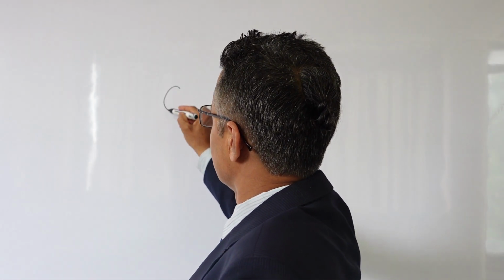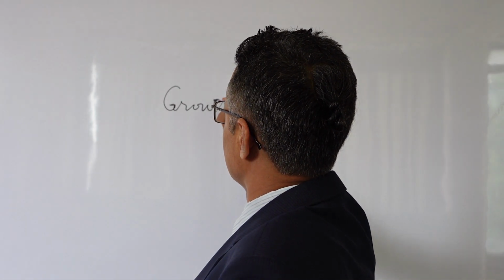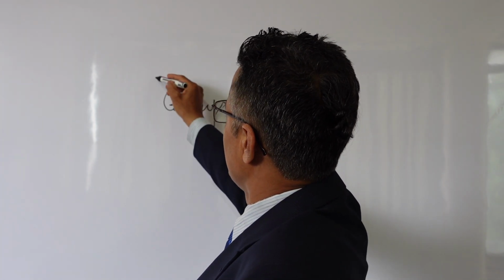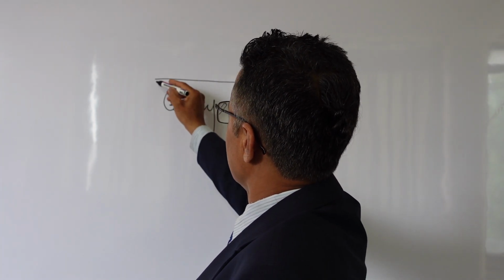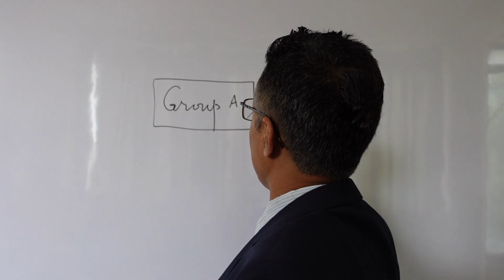Examiner's Response to Student's Exam Script of Internal Examination.